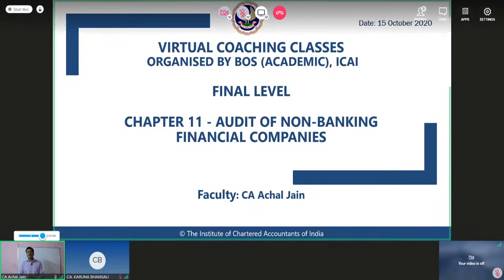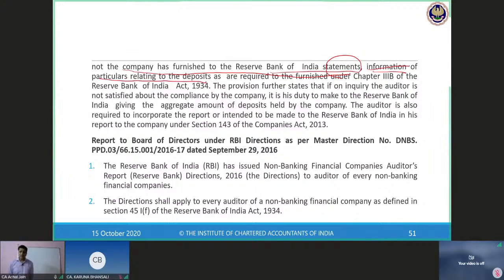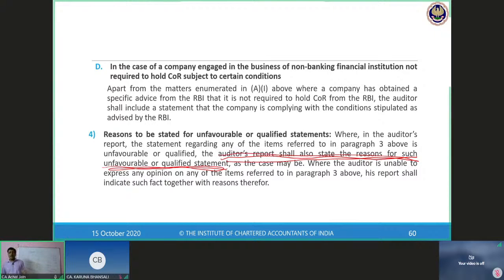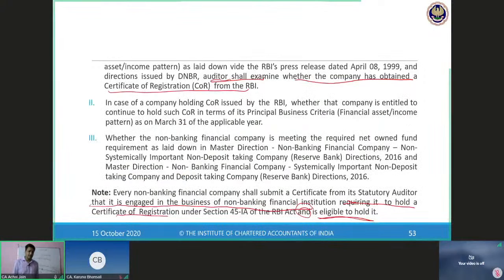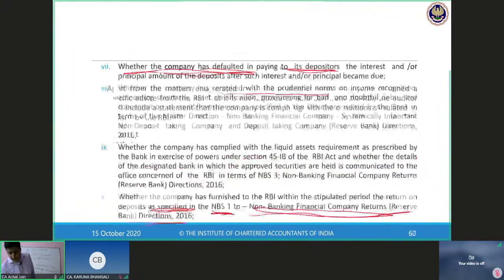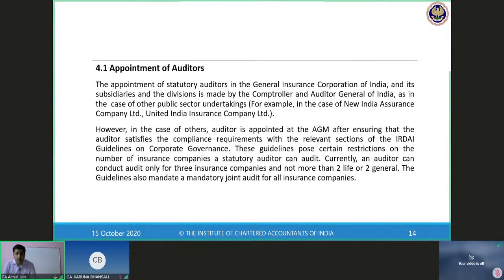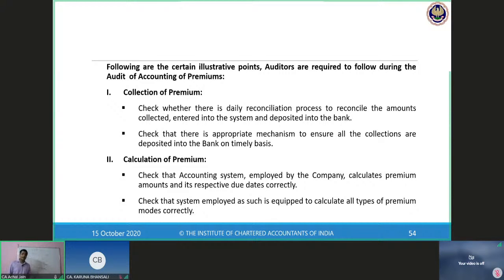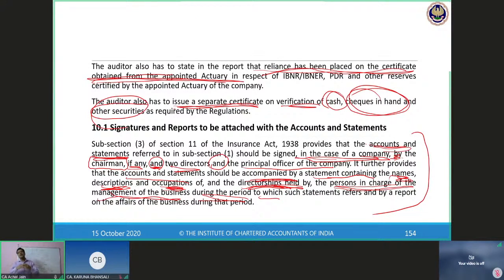Final: Paper 3 Advanced Auditing and Professional Ethics: Evening session- 15.10.2020